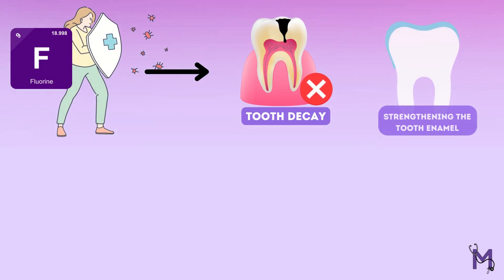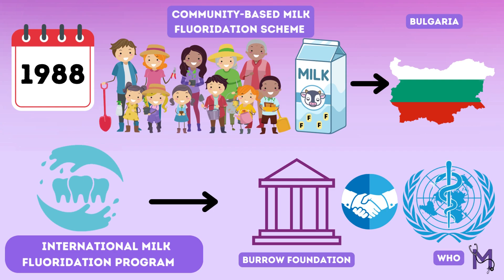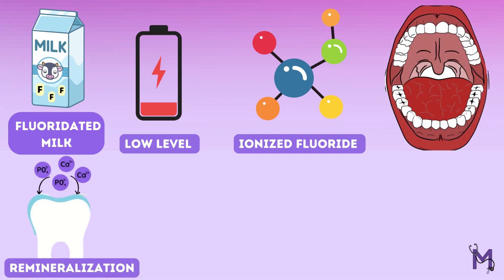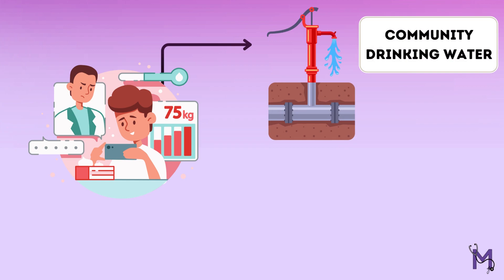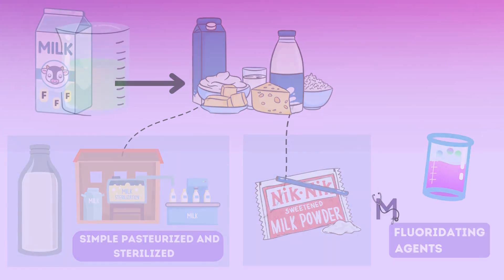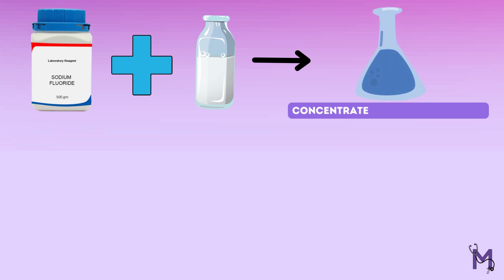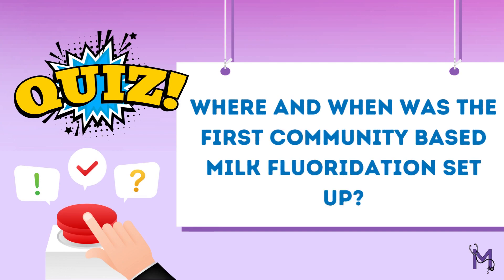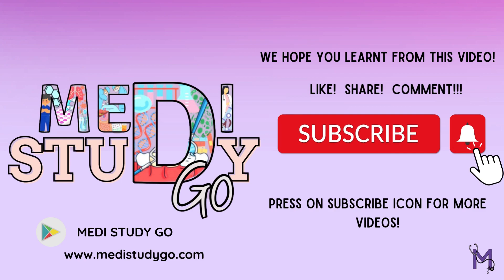Milk Fluoridation Explained | Benefits, Importance & Caries Prevention | Medistudygo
Welcome to our deep dive into the world of milk fluoridation!
 In this video, we present an **Introduction to milk fluoridation**, exploring how adding fluoride to milk can play a pivotal role in dental health. Learn about the **Benefits of fluoridated milk**, including enhancing children's cavity resistance and promoting strong teeth from a young age. We stress the **Importance of early consumption** in shaping a healthier future for our kids. Finally, we offer a compelling **Conclusion on milk fluoridation effectiveness** that you won’t want to miss. Join the conversation and help spread awareness about these health-packed benefits!

Time stamps:
0:26 - Introduction to milk fluoridation
1:07 - Benefits of fluoridated milk
2:04 - Importance of early consumption
5:20 - Conclusion on milk fluoridation effectiveness